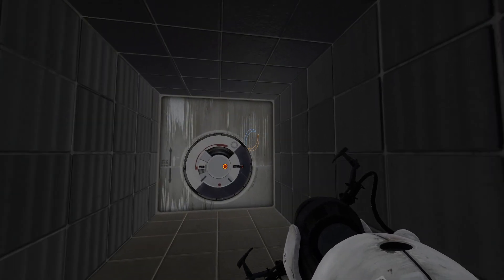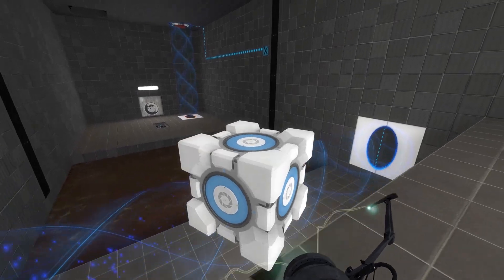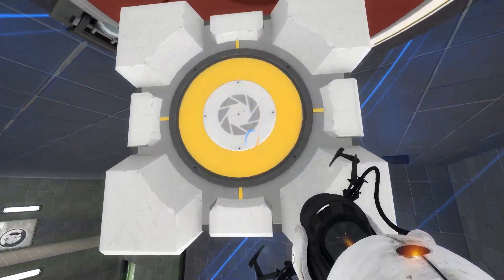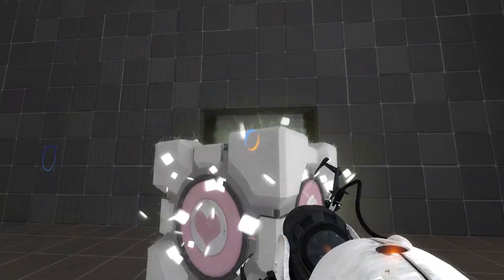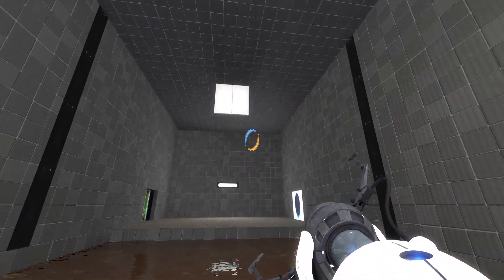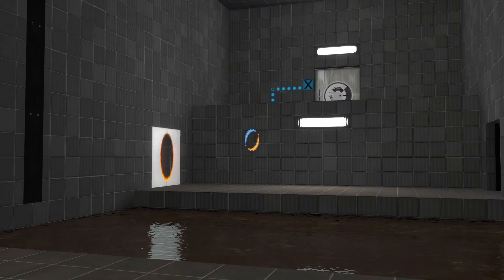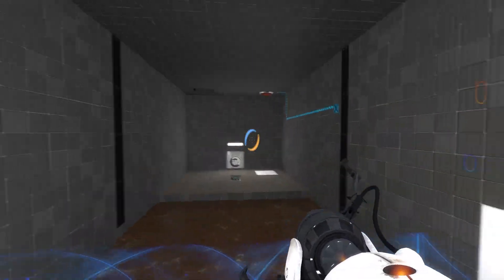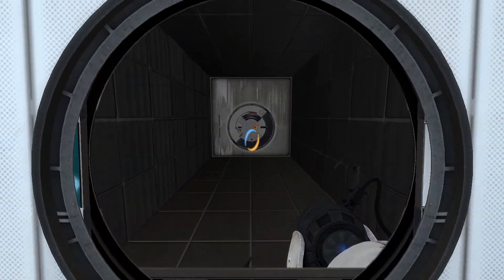"Two Rivers" | Perpetual Testing #102 | Portal 2 Community Maps & Mods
“Two Rivers”
By rft50
Portal 2

Todays chamber may make for a pretty short video, but after playing this one i really wanted to share it with you guys. It’s kind of, …shall we say unusual?

If you would like to submit a Test chamber for me to try and solve, please follow this link:

Thank you for joining me as I test my way through the infinite number of community made testing scenarios available for Portal 2 through the Steam Workshop all thanks to the Perpetual Testing Initiative.

SPOILER WARNING:
I’m Going to complete it!

P.S.
I am aware of the legitimacy regarding the cake.

Map: “Two Rivers” Collection. By rft50

Any music is in game